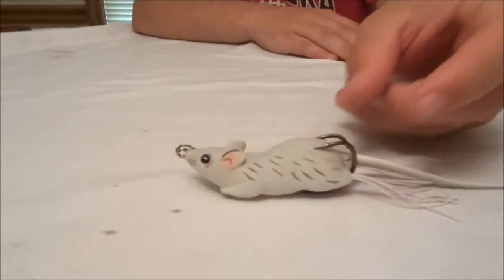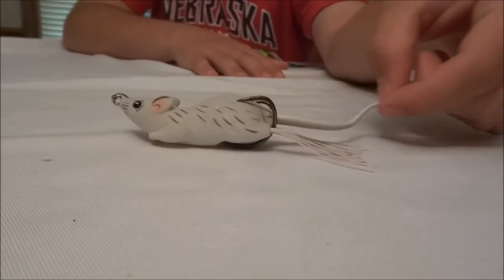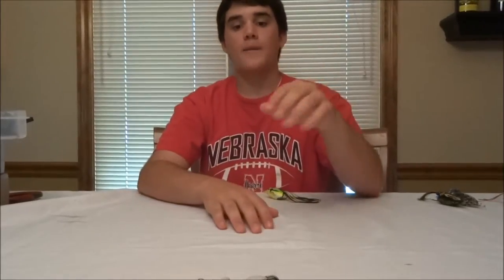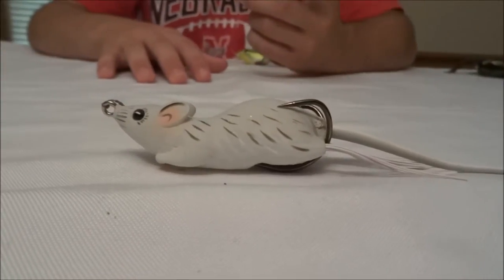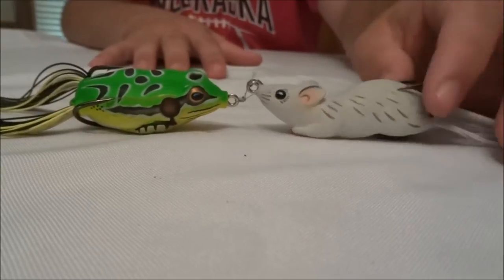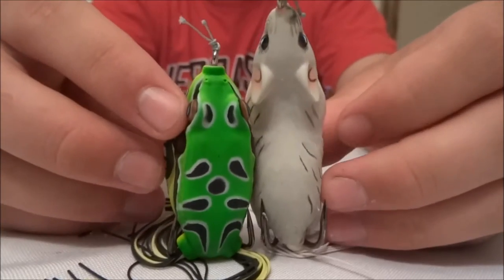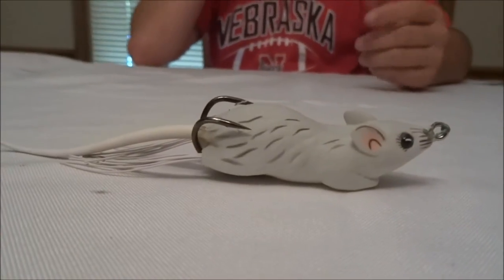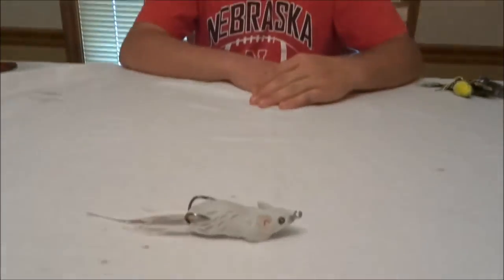Flair Fishing Review: Koppers Field Mouse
This is an in-depth review over the Koppers Live Target Field Mouse.
Comment what lures you would like to see me review!